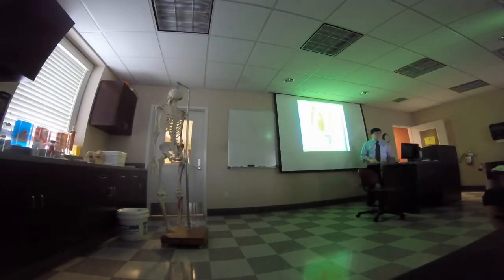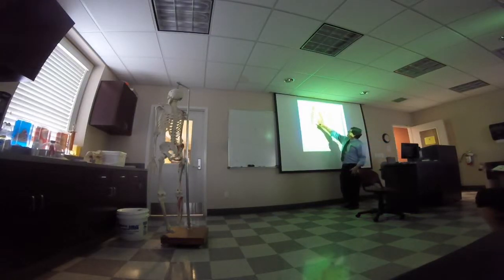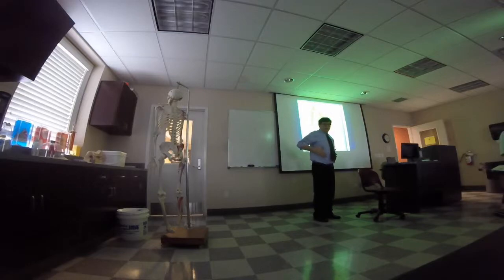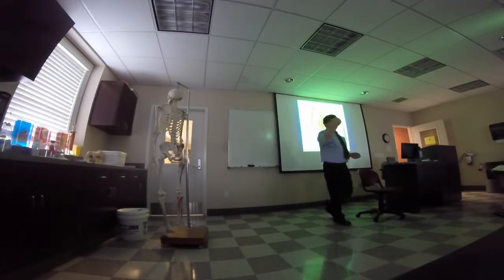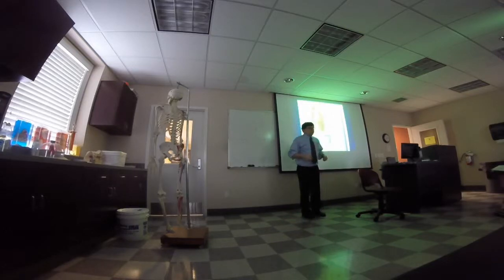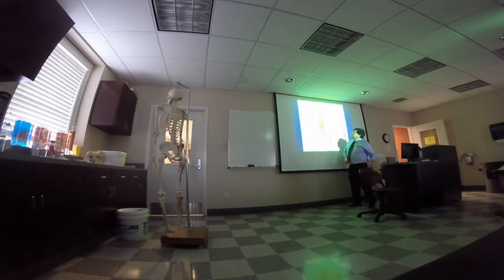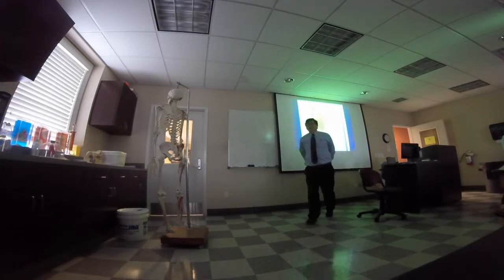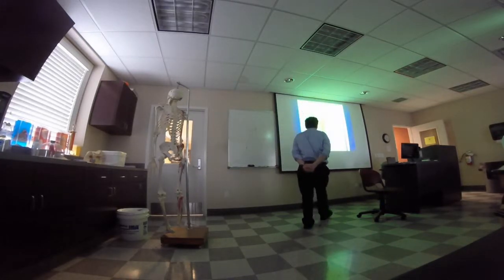1 Respiratory Part 2